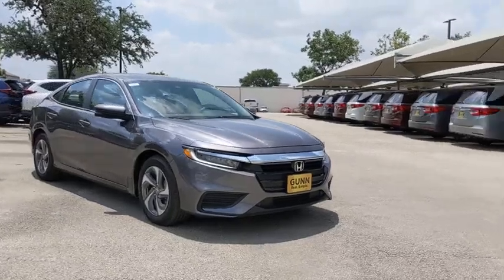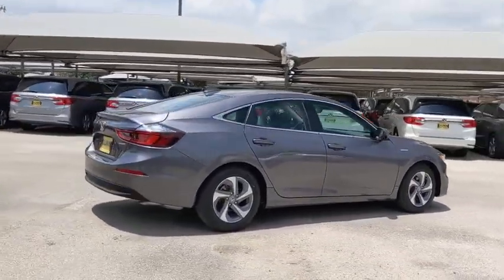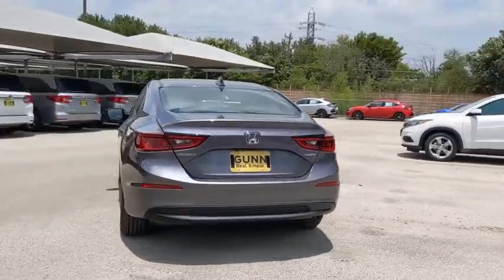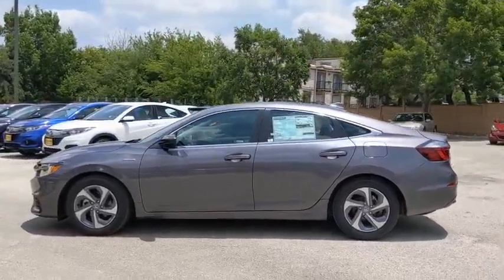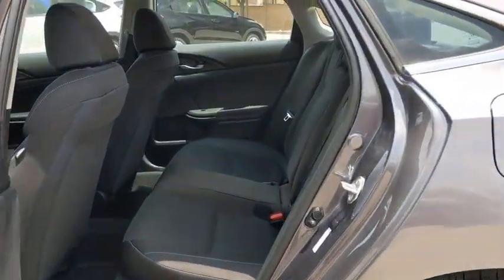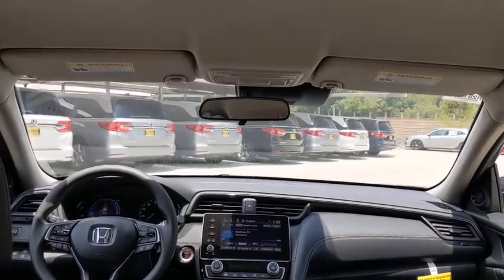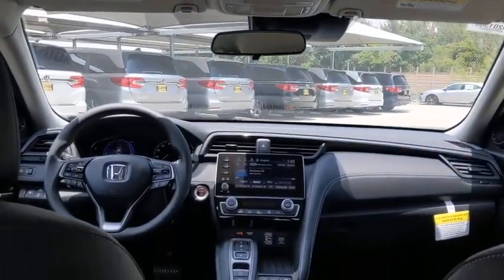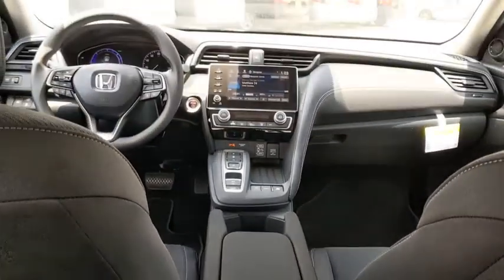2020 Honda Insight San Antonio, Austin, Houston, Boerne, Dallas, TX H201368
Modern Steel Metallic New 2020 Honda Insight available in San Antonio, Texas at Gunn Honda. Servicing the Austin, Houston, Boerne, Dallas area.

Gunn Honda
14610 IH-10 W